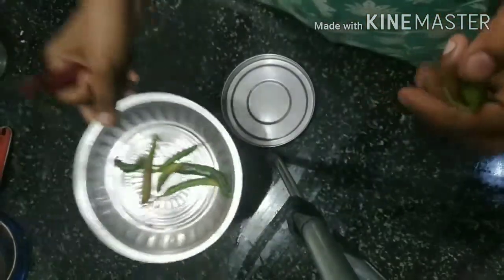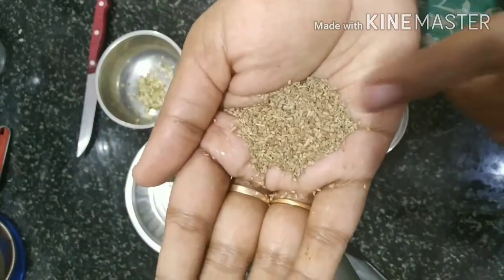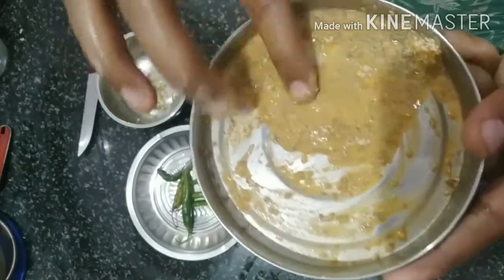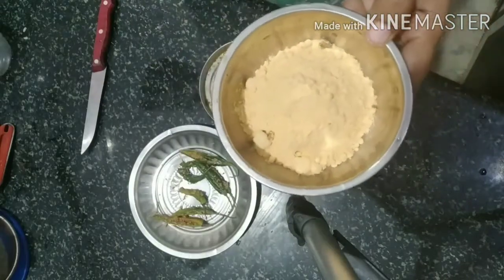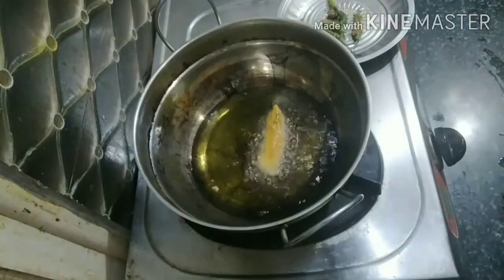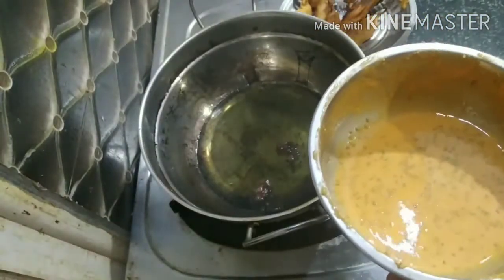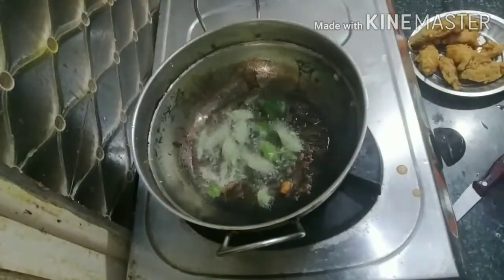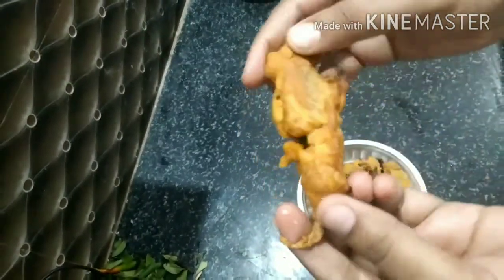how to do country mirchi bajji with less spice| milagai bajji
karane illama milagai bajji parkalam